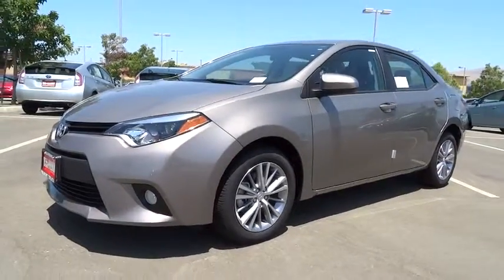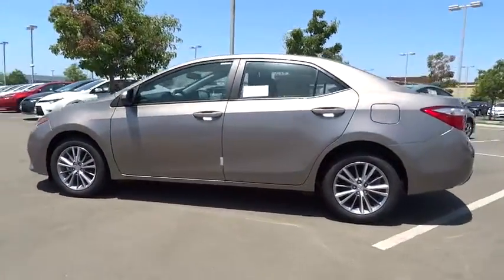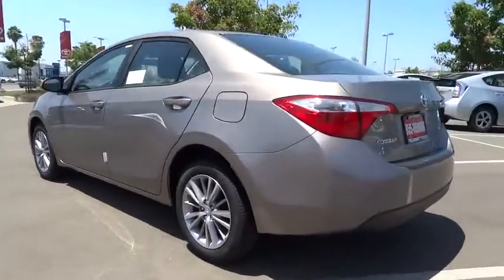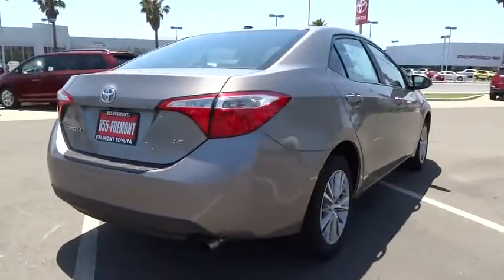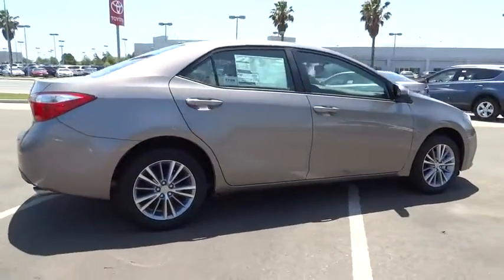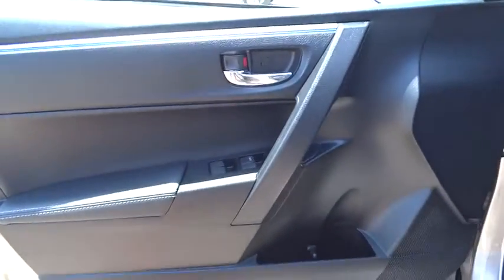2014 Toyota Corolla San Jose, San Francisco, Oakland, Fremont, Sunnyvale, CA 72083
Fremont Toyota: Servicing  Fremont, California near San Jose, San Francisco, Oakland, and Sunnyvale, CA
2014 Toyota Corolla 4dr Sdn CVT LE Premium Sedan - Stock#: 72083 - VIN#: 2T1BURHE7EC081593

Fremont Toyota
5851 Cushing Pkwy

KEY FEATURES AND OPTIONS Comes equipped with: Driver Convenience Package Pkg., Le Premium Package Pkg., Power Tilt/Slide Moonroof Pkg.. This Corolla also includes Tachometer, Cruise Control, Keyless Entry, Tilt Steering Wheel, ABS Brakes, Power Locks, Side Airbags, Fog Lights, Digital Info Center, Privacy Glass/Tinted Windows, Traction Control, Dynamic Stability, Rear Defogger. Cruise Control, Tinted Windows, Power Door Locks, Tachometer, Digital Info Center, Tilt Steering Wheel, Side Airbags, Keyless Entry, ABS Brakes, Traction Control, Dynamic Stability, Rear Defogger, Fog Lights, Continuously Variable (Cvti-S), 1.8L I-4 DOHC Dual VVT-i, Front-Wheel Drive, Heated Front Bucket Seats -inc: 8-way power-adjustable driver's seat, 4-Way Passenger Seat, Power Rear Windows, Front Cupholder, Rear Cupholder, Remote Releases -Inc: Mechanical Trunk/Hatch and Mechanical Fuel, HVAC -inc: Underseat Ducts, Locking Glove Box, Driver Foot Rest, Full Cloth Headliner, Cloth Door Trim Insert, Urethane Gear Shift Knob, Interior Trim -inc: Piano Black Instrument Panel Insert, Day-Night Rearview Mirror, Driver And Passenger Visor Vanity Mirrors, Full Floor Console with Covered Storage and 1 12V DC Power Outlet, Front Map Lights, Fade-To-Off Interior Lighting, Full Carpet Floor Covering, Carpet Floor Trim and Carpet Trunk Lid/Rear Cargo Door Trim, Cargo Space Lights, Instrument Panel Covered Bin and Driver / Passenger And Rear Door Bins, Power 1st Row Windows with Driver 1-Touch Up/Down, Delayed Accessory Power, Outside Temp Gauge, Analog Display, Manual Type Adjustable Front Head Restraints and Manual Adjustable Rear Head Restraints, Front Center Armrest, Engine Immobilizer, 1 12V DC Power Outlet, Air Filtration, Tires: P205/55R16 All-Season, Compact Spare Tire Mounted Inside Under Cargo, Clearcoat Paint, Body-Colored Front Bumper, Body-Colored Rear Bumper, Body-Colored Door Handles, Chrome Side Windows Trim, Black Grille, Trunk Rear Cargo Access, Auto Off Projector Beam Led Low Beam Daytime Running Headlamps with Delay-Off, 4.76 Axle Ratio, 390CCA Maintenance-Free Battery with Run Down Protection, 80 Amp Alternator, Front And Rear Anti-Roll Bars,4-Way Passenger Seat,Air Filtration,Analog Display,Cargo Space Lights,Carpet Floor Trim and Carpet Trunk Lid/Rear Cargo Door Trim,Cloth Door Trim Insert,Day-Night Rearview Mirror,Delayed Accessory Power,Driver And Passenger Visor Vanity Mirrors,Driver Foot Rest,Engine Immobilizer,Fade-To-Off Interior Lighting,Front Center Armrest,Front Cupholder,Front Map Lights,Full Carpet Floor Covering,Full Cloth Headliner,Full Floor Console with Covered Storage and 1 12V DC Power Outlet,Heated Front Bucket Seats -inc: 8-way power-adjustable driver's seat 4-way manual front passenger seat and seatback pocket,HVAC -inc: Underseat Ducts,Instrument Panel Covered Bin and Driver / Passenger And Rear Door Bins,Interior Trim -inc: Piano Black Instrument Panel Insert Metal-Look Console Insert and Chrome Interior Accents,Locking Glove Box,Manual Type Adjustable Front Head Restraints and Manual Adjustable Rear Head Restraints,Outside Temp Gauge,Power 1st Row Windows with Driver 1-Touch Up/Down,Power Rear Windows,Rear Cupholder,Remote Releases -Inc: Mechanical Trunk/Hatch and Mechanical Fuel,Urethane Gear Shift Knob,Auto Off Projector Beam Led Low Beam Daytime Running Headlamps with Delay-Off,Black Grille,Body-Colored Door Handles,Body-Colored Front Bumper,Body-Colored Rear Bumper,Chrome Side Windows Trim,Clearcoat Paint,Compact Spare Tire Mounted Inside Under Cargo,Tires: P205/55R16 All-Season,Trunk Rear Cargo Access,Airbag Occupancy Sensor,Driver Knee Airbag and Passenger Cushion Front Airbag,Dual Stage Driver And Passenger Front Airbags,Low Tire Pressure Warning,Outboard Front Lap And Shoulder Safety Belts -inc: Rear Center 3 Point Height Adjusters and Pretensioners,Rear Camera,Rear Child Safety Locks,Side Impact Beams - Contact Internet Department at or for more information. -